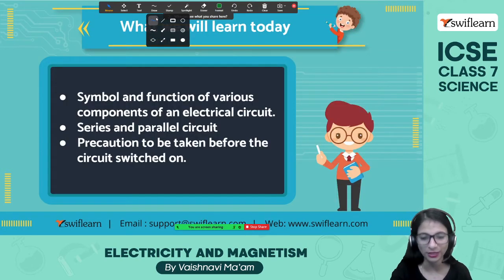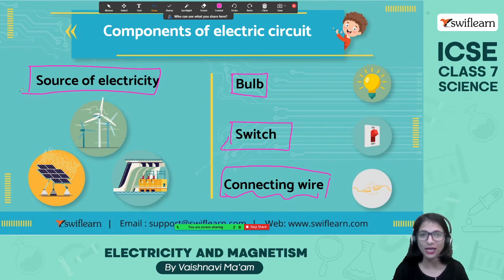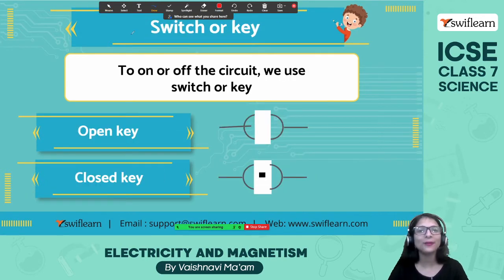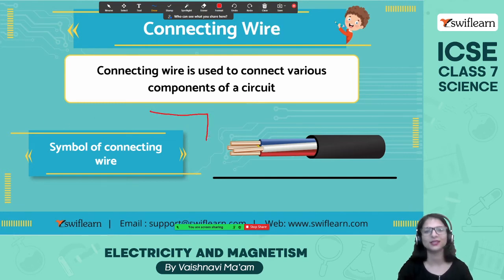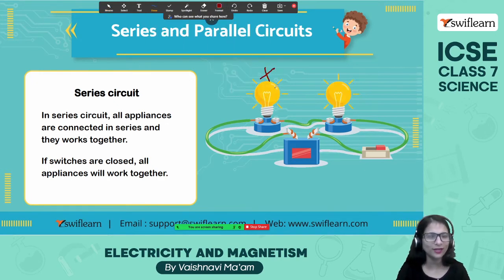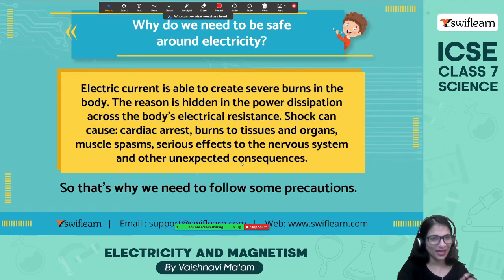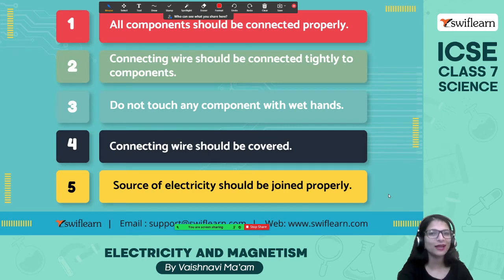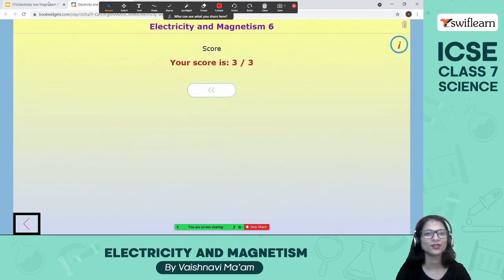Electricity and Magnetism | ICSE Class 7 | Physics Online Class | Session 6 - Swiflearn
This is Session 6 of the Chapter: Electricity and Magnetism from ICSE Class 7 Physics. In this Session of Electricity and Magnetism from ICSE Class 7 Physics, Vaishnavi Ma'am will take you through the following important topics from the Chapter: Electricity and Magnetism from ICSE Class 7 Physics.

00:00 - Introduction
03:27 - What will we Learn
08:37 - Components of electric circuit
18:32 - Direction of conventional current
20:33 - Series and parallel circuit
25:48 - Need to be safe around electricity
27:15 - Precautions for safety
32:14 - Challenge of the day
33:29 - Activity and Conclusion

Magnetism:
It the force of attraction or repulsion that act at a distance because of presence of magnetic field. Magnetic field is caused or generated by moving electrically charged particles or it is inherent in magnetic objects such as magnet.

Magnets:
•A magnet has two ends termed as poles. North Pole and South Pole.
•Like poles repel, Opposite poles attracts
•Every magnet creates invisible area around it , called as Magnetic field
•Earth itself act as giant magnet, North pole of magnet indicates north pole of earth
•If you cut the bar magnet at center , you get another two bar magnets
•Magnetization can be brings about in non-magnetic material such as iron nail by simply running a magnet over it.

Magnetic Field:
The magnetic field is nothing but imaginary area around a magnet in which there is magnetic force. It is invisible magnetic field that describes the magnetic influence that extends all around them.

Electromagnet:
Electromagnet are those temporary magnets in which , the strength of their magnetic field can easily be controlled just by changing the amount of electric current that flows through it.

Laws of Magnetism:
1.Like poles repel each other whereas unlike pole attracts each other
2.Poles are opposite to each other but equal in magnitude or strength 3.Poles are inseparable, means on cutting of bar magnet new magnets are formed with new poles.
4.Long bar magnet can retained magnetism longer than short bar magnets due to the less demagnetizing action of poles. (Horse-shoe magnet retained more than bar magnet)
5.On Magnet demagnetization as well as remagnetization can
be performed.

Application of magnets and electromagnets:

•Electromagnets are used in numerous of electrical devices such as electrical bell, telephone, radio, transistor, loudspeaker etc.
•It is also used in fan, motor, mixers as well as room cooler.
•Used in compass needle
•Common use big electromagnets are used for removing iron objects from scrap. The branch of physics which deals with the relationship between electricity and magnetism termed as “Electromagnetism”

Electrical bell :
It is made of an electromagnet and work on its application where there is presence of bell(metal shaped cup like structure), soft iron strip which act as a hammer and contact screw. The shape of device is somewhat cup-shaped, ultimately made up of metal. A soft iron strip works as a small hammer.

Working :
•Whenever the switched is on then the current is passed through the circuit and the electromagnet acts like a temporary magnet and start attracting the iron strip.
•The iron strip that is hammer, which is elastic in nature, strikes the bell.
•At the same moment, its contact with the screw is lost , which turn out to be the  breaking of circuit and the current stops flowing through the electromagnet.
•In fraction of seconds of interval, the iron strip returns to its original position, and quickly the current passes through the electromagnet. This repeated process happens many times in a second, and as the hammer strikes the bell, the sound is heard clearly. The bell rings till the circuit has been switched off temporarily. The electric bell is used in alarms and bells is schools, offices, homes and industries.

Electrical current:
It is defined as the amount of charge flowing per second through a cross sectional part of conductor.
SI unit is Ampere (A).
In a conductor the passage of electric current is only due to the flow of electrons as atoms sticks to their position.